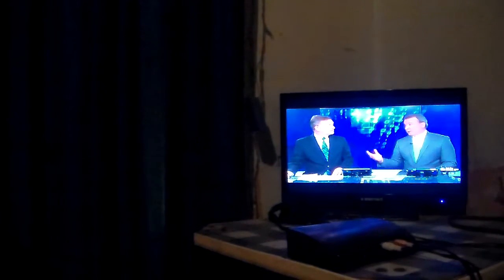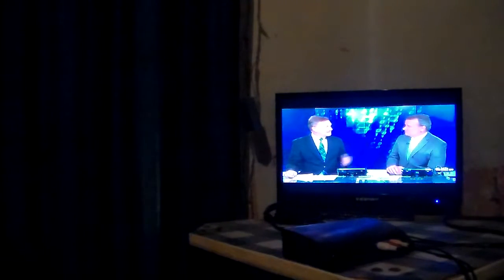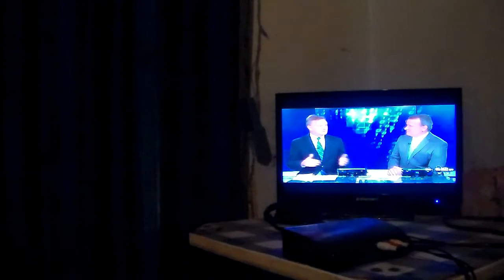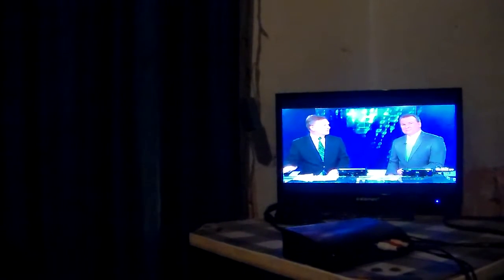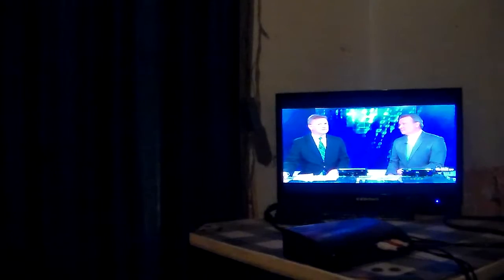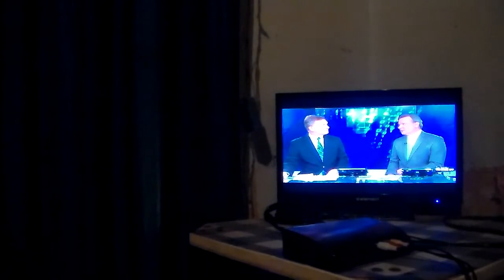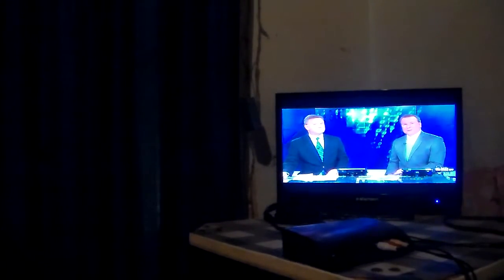Lakeville Indiana getting fiber optic cable.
WNDU New Center 16 Mark Peterson reports from Lakeville Indiana.